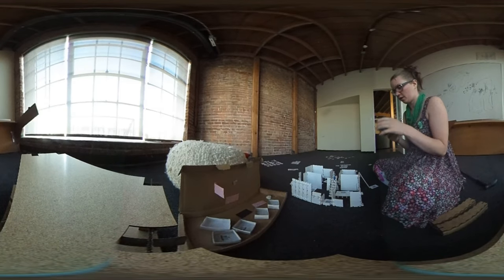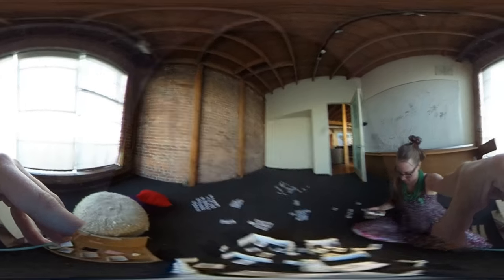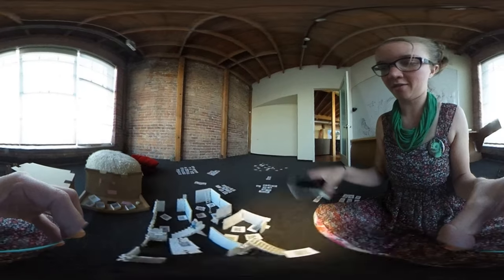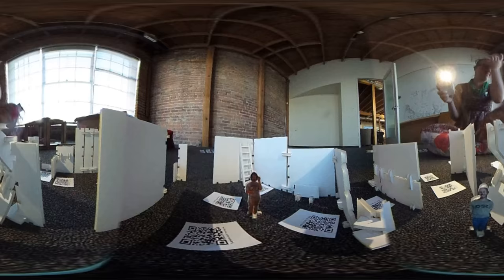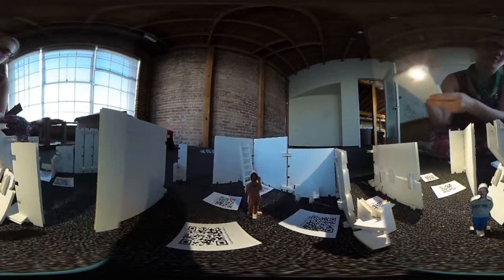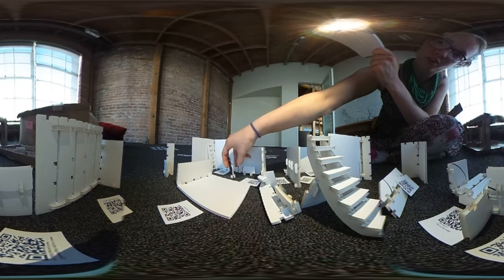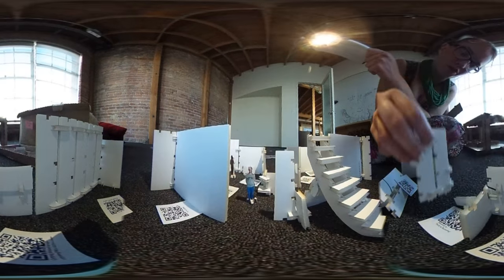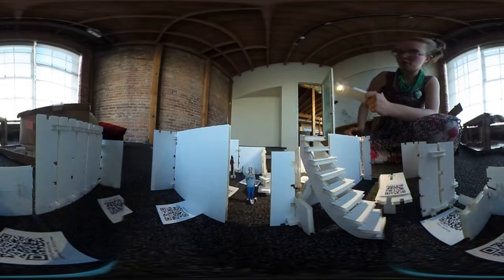Play/Room 3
VR: eleVR.com